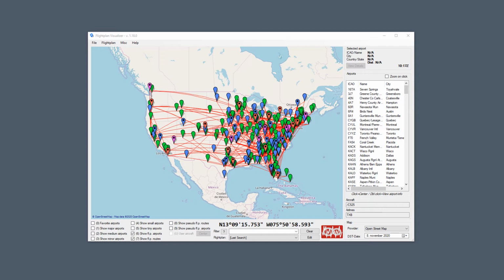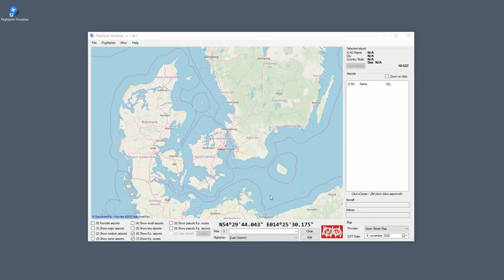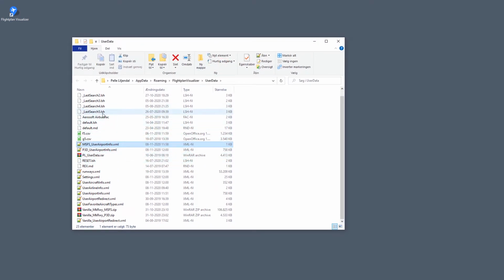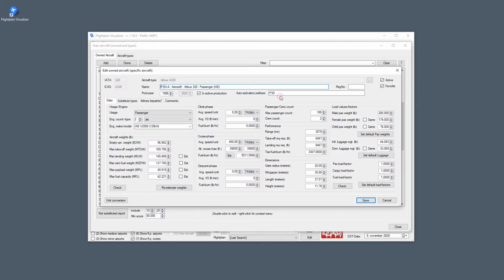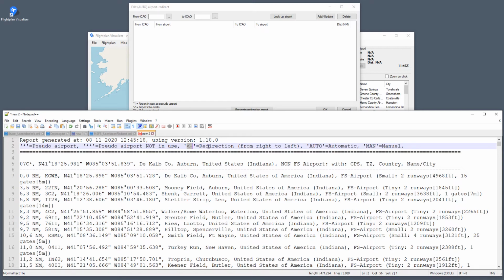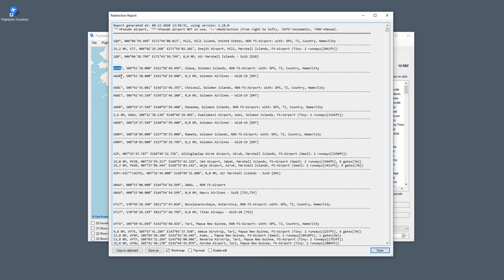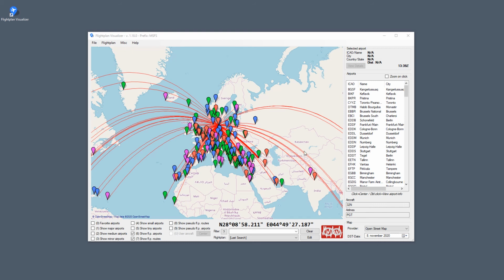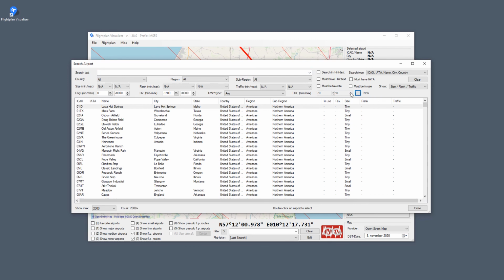Flightplan Visualizer Version 1.18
Major changes in this version of Flightplan Visualizer is support for multiple simulators including the new MSFS.
0:00:00 Intro
0:02:32 MkRwy argument
0:10:20 FilePrefix argument
0:21:54 Auto-activation prefixes
0:27:16 Airport redirection
0:47:26 Favorite Aircraft
0:49:28 Other changes